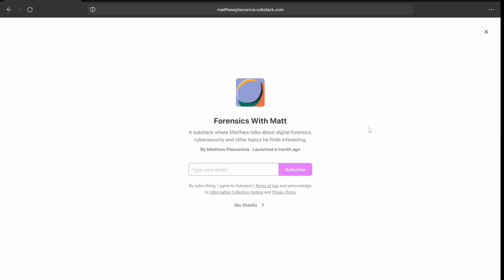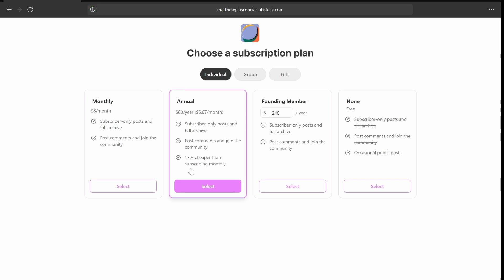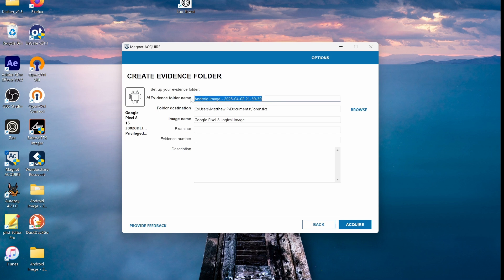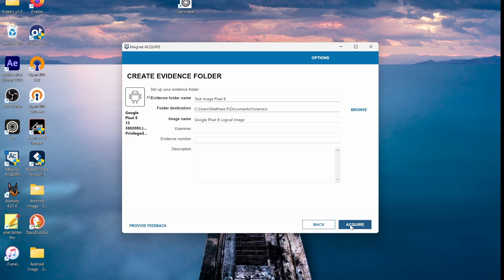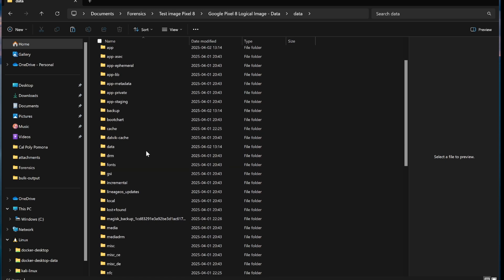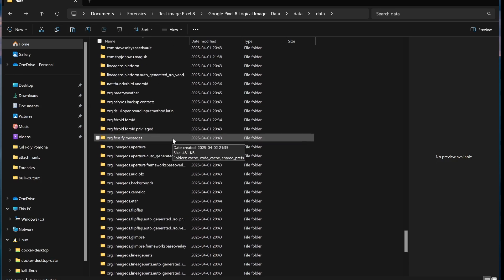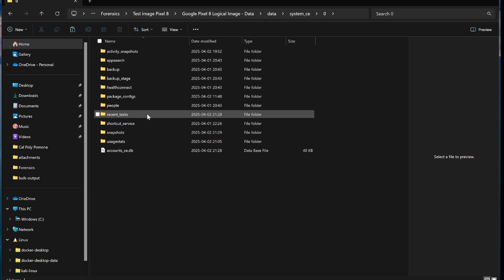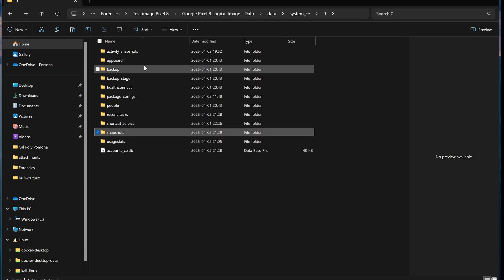Magnet Acquire Overview with Android Acquisition | Android Forensics 8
Hello YouTube, Matt here. In today's video, I will be talking about acquiring forensic images with free forensics tools. Today's free tool will be @MagnetForensics1 's Magnet Acquire software. It is a very basic software that detects your devices through Windows.

Here are the steps to get your computer to be able to detect an android device:
Find the Android platform tools and install them.
Plug in your device.
You should have ADB. Make sure that you have the commands by typing in adb devices.
Open Magnet Acquire.
When it detects your device, click your device and press next (usually for a quick image. (If you have root, there will be the option for a full acquisition.)
Go through the rest of the steps of the program.

Congratulations, you have a device image when the Acquire program finishes and you can now analyze it.